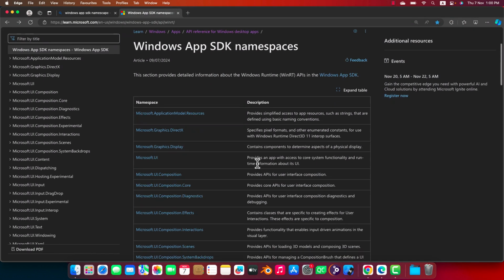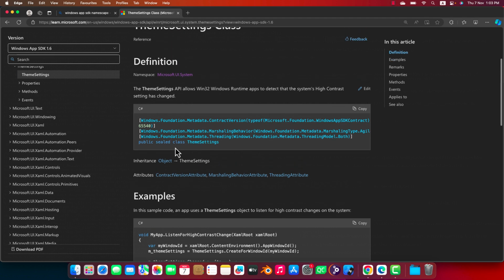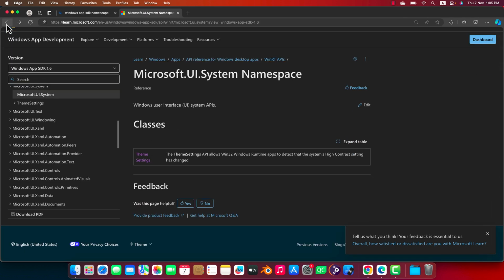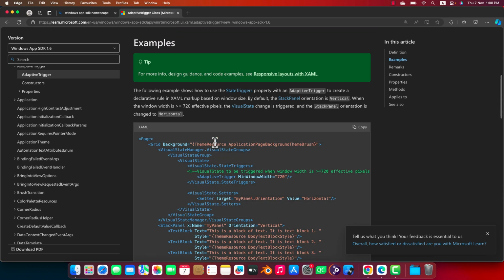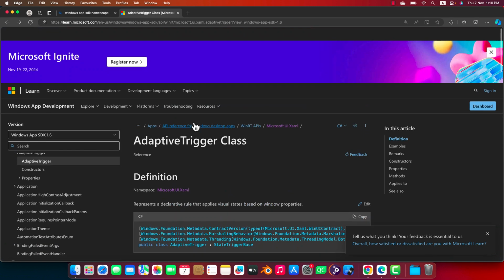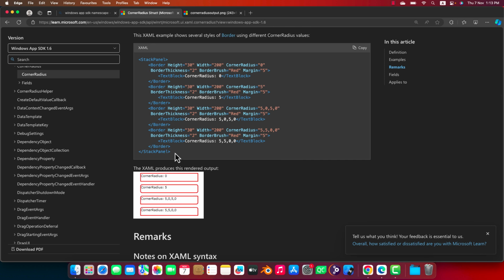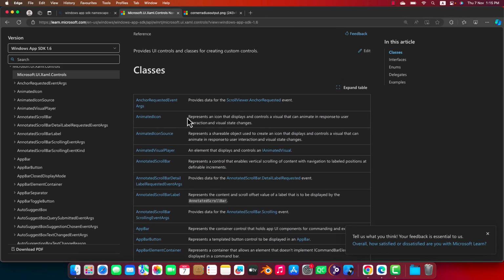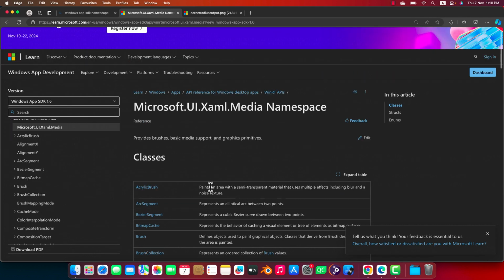The Ultimate C# Win SDK API Reference: Everything You Need to Know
Welcome to the ultimate guide to C#, the Windows SDK, and API development with .NET 8, .NET, and Microsoft technologies. This comprehensive tutorial explores everything you need to know about C#, the Windows SDK, and API development, offering detailed insights into the world of dot net programming. Whether you're a beginner looking to dive into C# and Microsoft's powerful ecosystem or an experienced developer wanting to master API creation with the Windows SDK, this video is your complete reference guide.Dive deep into C# and learn how to harness the full capabilities of the Windows SDK and API development frameworks provided by Microsoft. With .NET 8, .NET, and dot net, you’ll gain the skills to build applications that are both modern and scalable. The Windows SDK is the backbone of application development for the Microsoft ecosystem, and mastering it with C# is an essential skill for any developer aiming to excel in API design and integration. This tutorial starts with the basics of C# and gradually advances into the intricate details of the Windows SDK, API integration, and dot net development. Learn how to use .NET 8, the latest in the .NET framework, to create robust and efficient applications. C# and Microsoft technologies like the Windows SDK have revolutionized the way developers approach API design, and this tutorial ensures you stay ahead of the curve in this competitive field.Explore the power of C# and the Windows SDK for creating advanced API solutions. This guide emphasizes best practices in dot net development, leveraging Microsoft's powerful tools to build high-performance applications. The Windows SDK provides developers with everything they need to interact with Microsoft's platform and create seamless API connections, and this tutorial ensures you master these essential skills. As a developer, understanding C# and the Windows SDK is critical for modern API development. This tutorial highlights how dot net and .NET 8 integrate seamlessly with C# to empower you with tools for crafting robust applications. From understanding the fundamentals of C# to diving into the specifics of the Windows SDK, this video covers everything you need to excel in API development within Microsoft's ecosystem. If you’re passionate about C#, the Windows SDK, and API development, this tutorial provides the perfect starting point. Explore the features of dot net and .NET 8, and discover how Microsoft has optimized these tools for creating scalable, efficient applications. Whether you’re building standalone applications or working on enterprise-level solutions, mastering C# and the Windows SDK will give you the competitive edge you need in the API development world.
This tutorial also covers advanced topics in C#, such as asynchronous programming, working with the Windows SDK, and building powerful API solutions with dot net. Learn how to integrate Microsoft's cloud services and explore the capabilities of .NET 8 for creating scalable and efficient applications. By focusing on C# and API development with the Windows SDK, this video ensures you gain practical skills that can be applied immediately to your projects.The Windows SDK is the cornerstone of application development for the Microsoft ecosystem, and mastering it with C# is essential for any developer working on API projects. With the release of .NET 8, Microsoft has introduced a host of new features that make API development even more efficient and powerful. This tutorial explores how C#, the Windows SDK, and dot net work together to provide a seamless development experience.By the end of this tutorial, you’ll have a comprehensive understanding of C#, the Windows SDK, and API development with dot net. Gain insights into the latest features of .NET 8 and learn how Microsoft has optimized the development process for modern applications. Whether you’re a beginner in C# or an experienced developer looking to expand your knowledge of the Windows SDK, this video offers something for everyone.Join us as we explore the world of C#, the Windows SDK, and API development with dot net. This tutorial is your complete guide to mastering C# and leveraging the power of Microsoft's technologies for creating robust applications. Learn how to build, test, and deploy applications using .NET 8, and discover how C# and the Windows SDK make API development more efficient and scalable than ever before.The future of development lies in mastering C#, the Windows SDK, and API integration with dot net. This video showcases how Microsoft tools like .NET 8 simplify the process of creating high-performance applications.